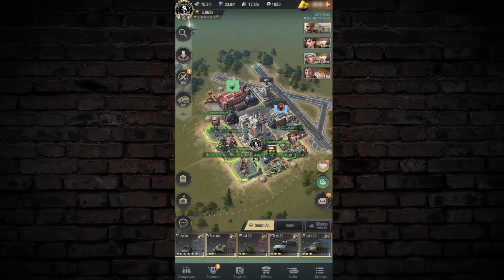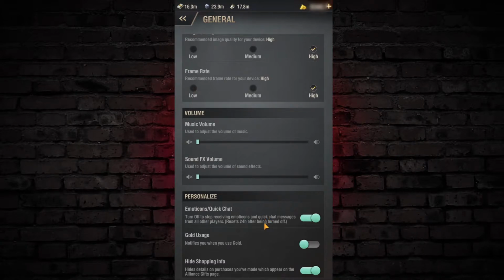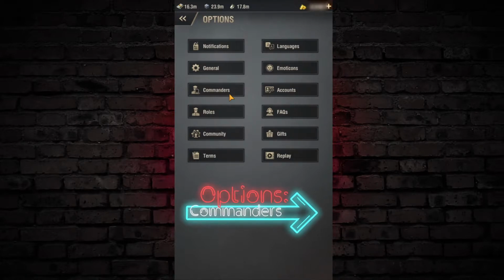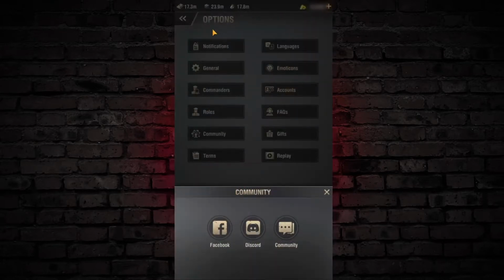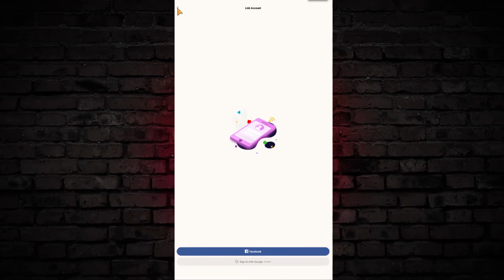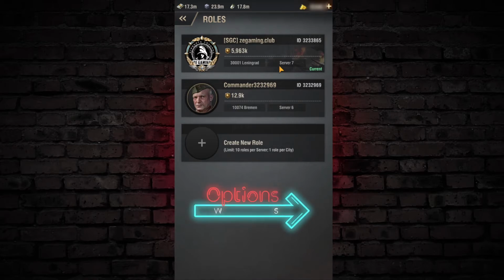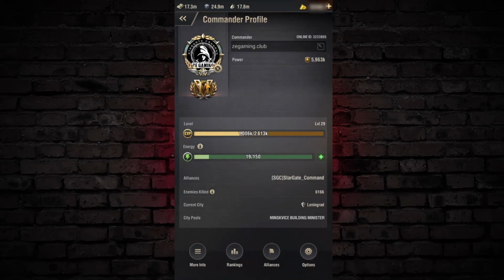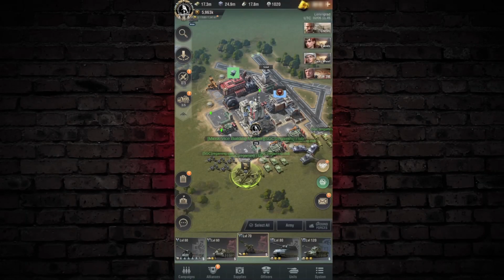Warpath: A Detailed Commander's Profile Walk-through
=== Ze Description ===
So you decided to download Warpath and give it a try. What are the first essential steps I recommend to complete for a smooth start?

=== Ze Timeline ===
► 00:00​ - Intro
► 00:25​ - 1) Commander's Profile Options
► 00:40​ - 1.1 Setting up Notifications
► 01:01​ - 1.2 General Options: graphics, volume, purchases visibility
► 02:35​ - 1.3 Game Languages
► 02:45​ - 1.4 Quick-action Wheel: Emoticons and Text
► 03:27​ - 1.5 Commanders: looking up players on your server
► 03:47​ - 1.6 Gift Codes: how to redeem
► 04:04​ - 1.7 FAQ and contacting in-game CS (Customer Service)
► 04:52​ - 1.8 Warpath Community (FB, Discord, Forum)
► 05:20​ - 1.9 Terms of Service and Intro Trailer buttons
► 05:35​ - 2) Accounts Management
► 05:42​ - 2.1 Binding & Switching
► 07:20​ - 2.2 Roles: creating and switching between alts
► 08:05​ - 2.3 How to change game server
► 08:22​ - 2.4 How to play from different accounts in parallel
► 08:51​ - 3) Commander's Profile Information
► 08:55 - 3.1 Online ID, changing name, picture & frame
► 10:02​ - 3.2 Level, Exp & Energy
► 10:35​ - 3.3 More Info
► 11:15​ - 3.4 Rankings
► 11:27​ - 3.5 Alliances
► 11:44​ - Final Thoughts
► 12:00​ - Outro

=== Music Credits ===
Raydar - Tenebre MCMLXXXIV
Kick Puncher - Runner Gunner
MK ULTRA - Tears In The Rain